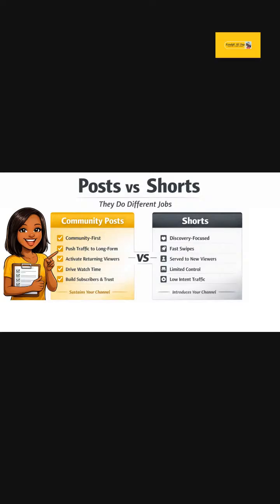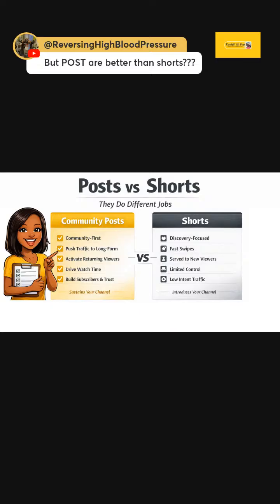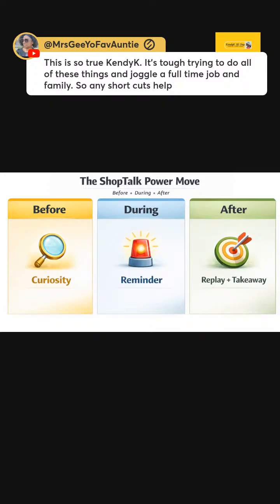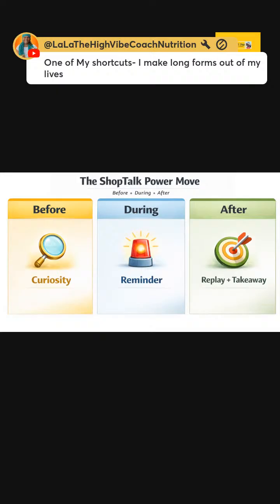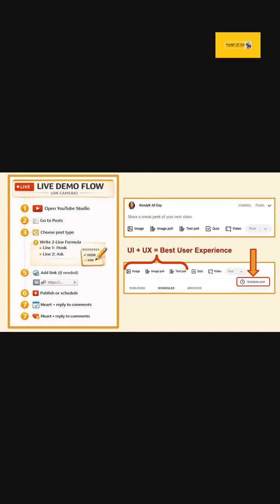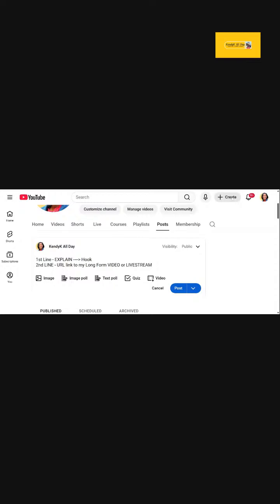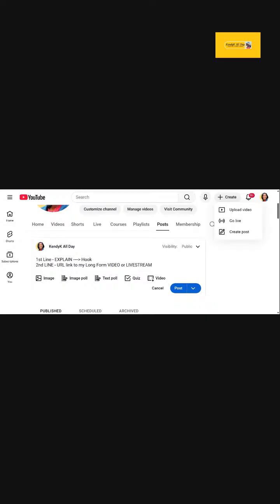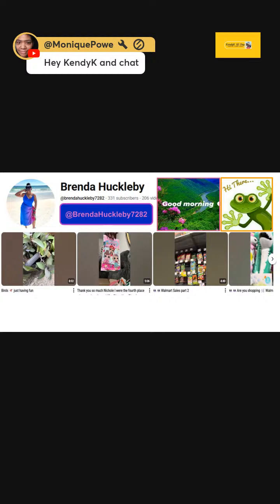Community POSTS: Drive Views Without Uploading More Videos |ShopTalk Ep. 73 📱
📱 Mobile: Community Posts are one of the most underrated tools on YouTube — but they’re one of the fastest ways to activate the algorithm and push traffic to your long-form videos and livestreams. In ShopTalk Episode 73, I break down why Posts work, how the algorithm uses them, and how creators can use simple posts to drive real views without burning out.

If you’re serious about YouTube growth, this playlist walks you through:
• SEO
• Community Posts
• Livestream strategy
• Creator habits that actually move the needle

📌 LEARN COMMUNITY POSTS STEP-BY-STEP

This series about Community Posts  shows you how to:
     • Use polls, images, and links correctly
     • Trigger fast engagement signals
     • Push traffic to videos before they go cold
     • Train the algorithm who to show your content to

✔️ Why Community Posts are algorithm signals
✔️ How posts resurface your content
✔️ The best post types for traffic
✔️ What most creators get wrong
✔️ How to use Posts before, during, and after uploads